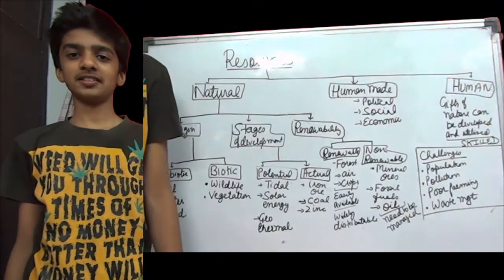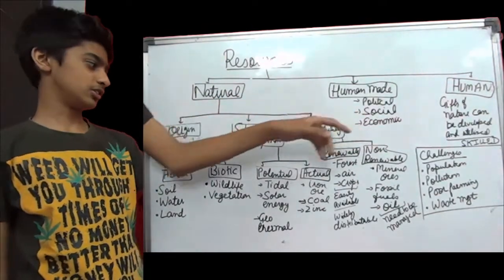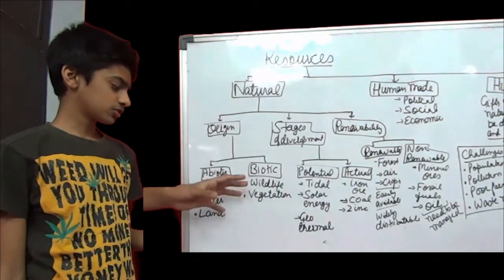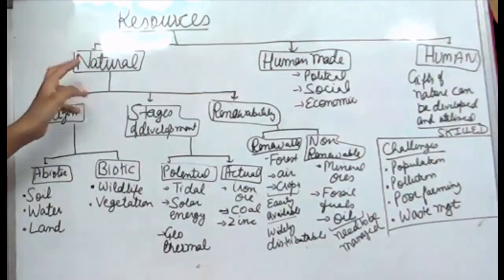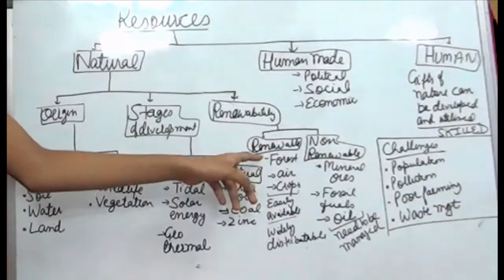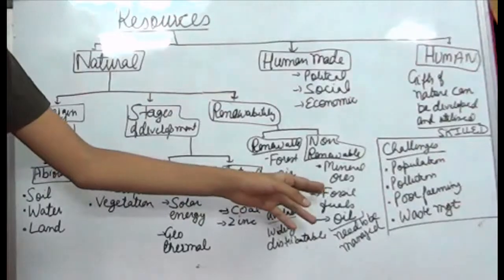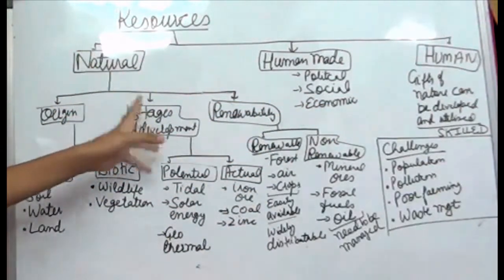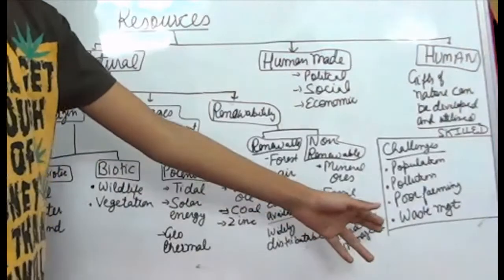Natural Resources Class VIII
I am Anirudh Agrawal aged 11 years. I love making videos on subjects I study. I hope you all like it.